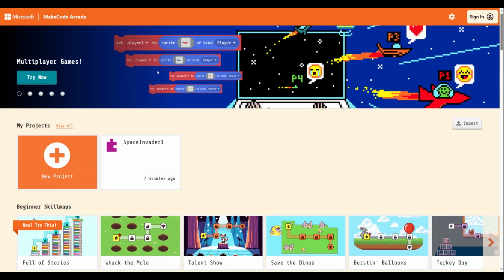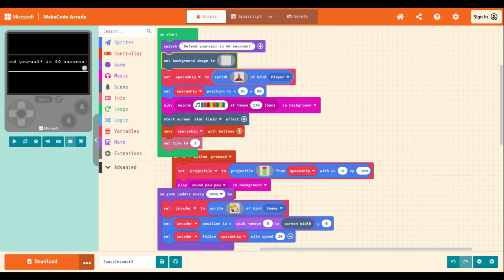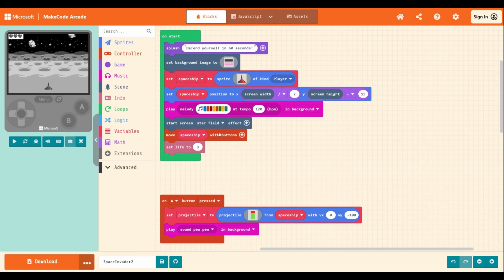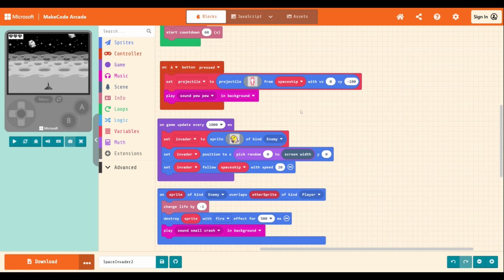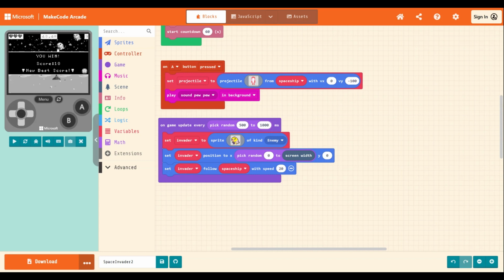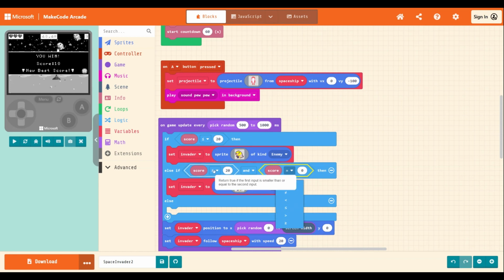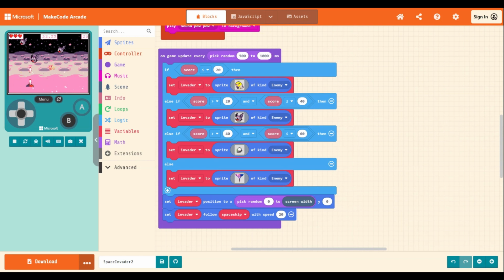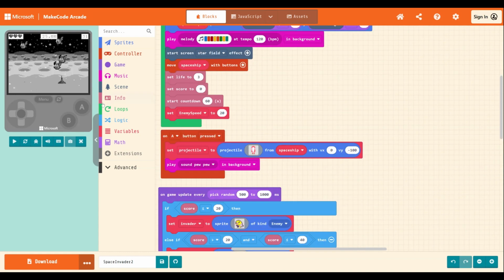Microsoft MakeCode Arcade Simple Space Invader Tutorial 2 of 2